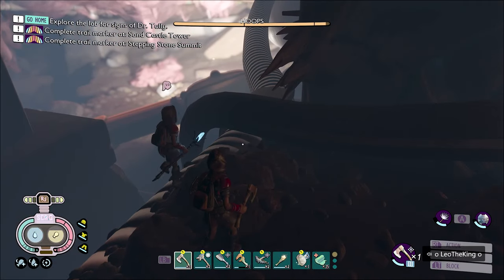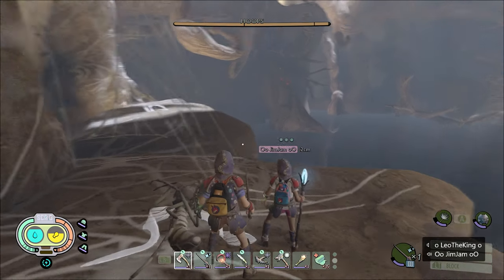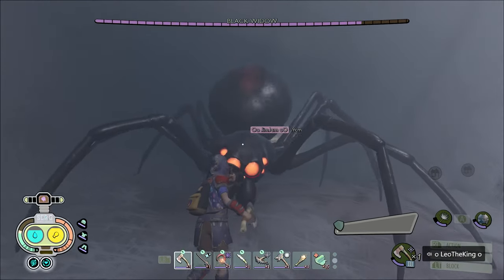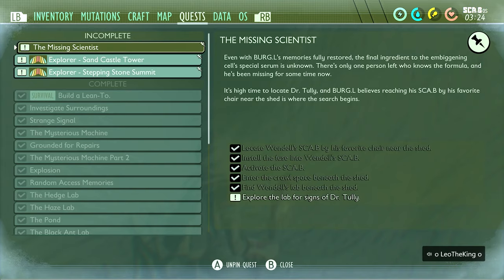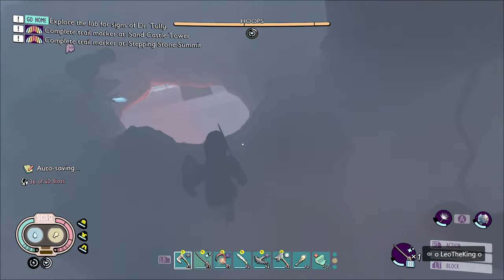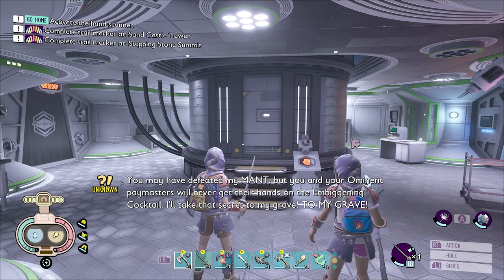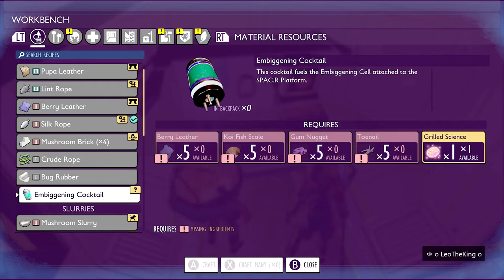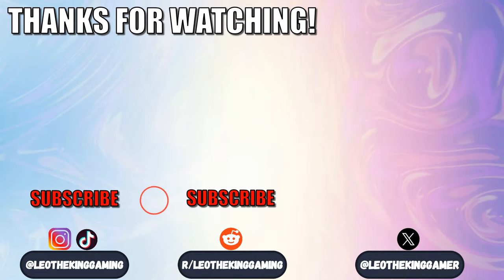GROUNDED: WIDOW FIGHT | MANT Round 2 | Finding Dr. Wendell Tully | PART 9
Hey everyone!
In this video, Leo and JimJam head back to the MANT for round two, taking on a giant black widow spider to get there and finding a chatty friend in the process!

00:00 Start
00:22 Undershed
03:40 Black Widow
08:12 Undershed Lab
09:14 MANT
12:54 Wendell
16:48 Base
18:59 End